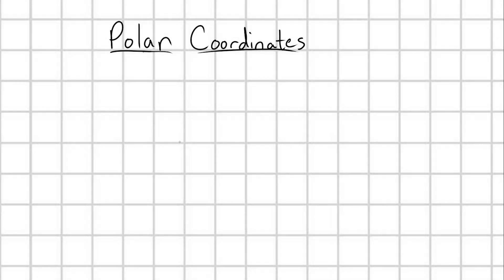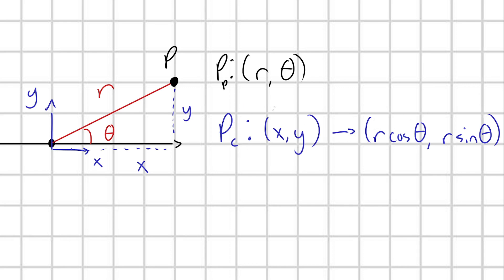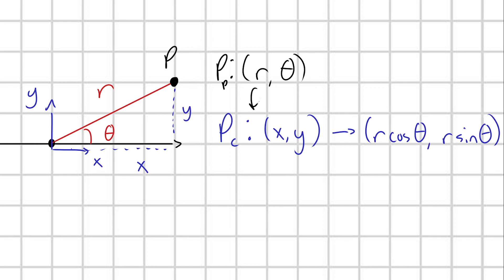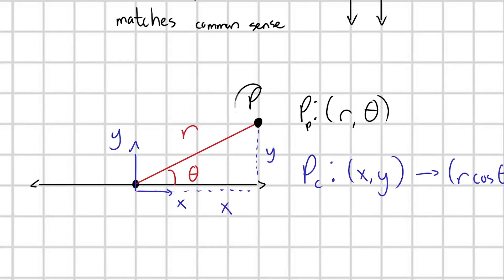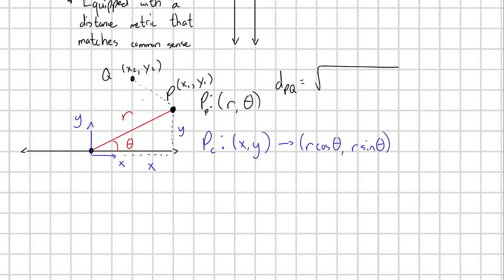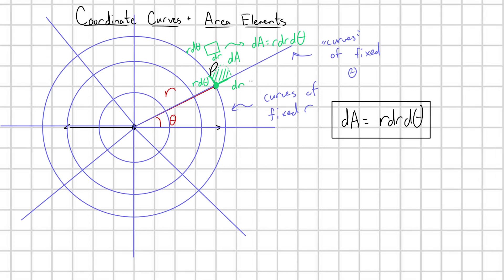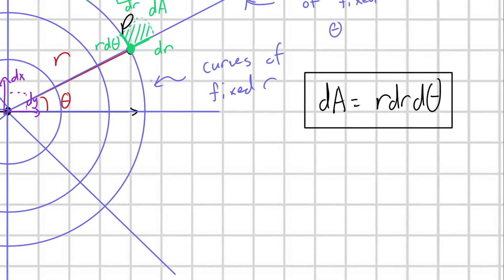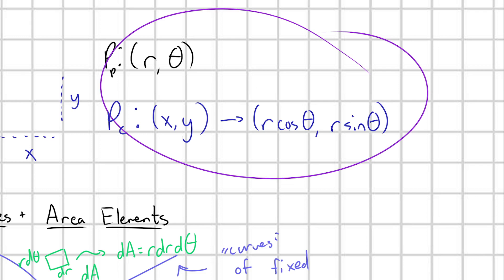Everything Polar Coordinates | LEVEL 1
Here we discuss part 1 of the important concepts and ideas for polar coordinates. I don't generally like 2 part videos, however in this case is going to be important because I want to create a key distinction between what we can learn about our coordinate system when we consider Euclidean Space as a Geometric Space (this video) vs. what we can learn about our coordinate system when we consider Euclidean Space as a (special) type of Vector Space (next video). Enjoy :3

Music!